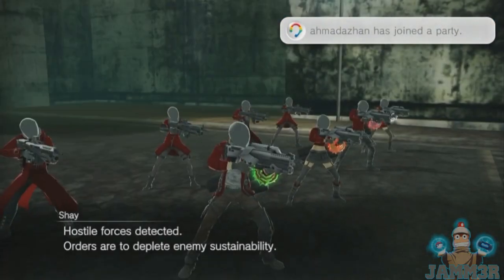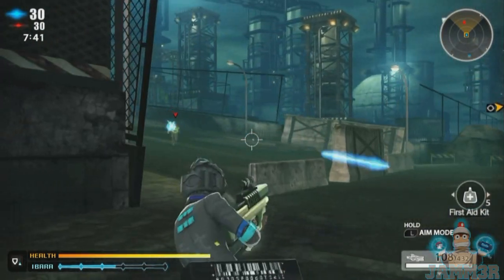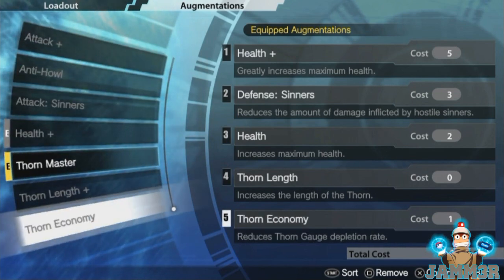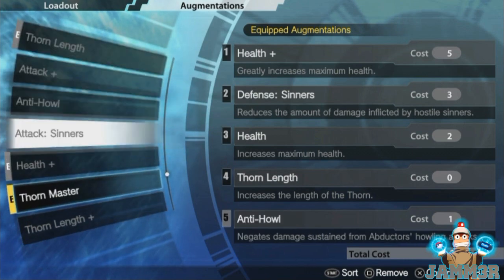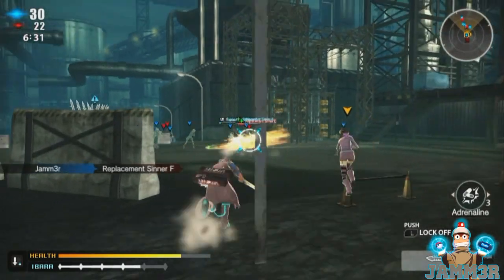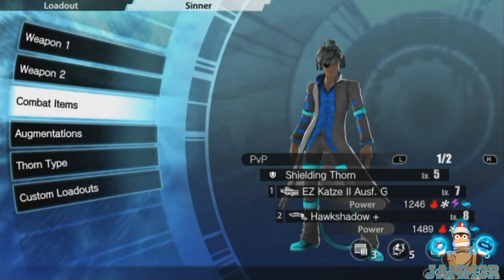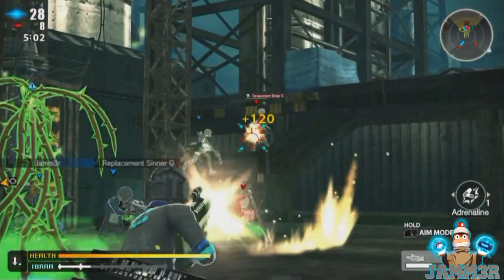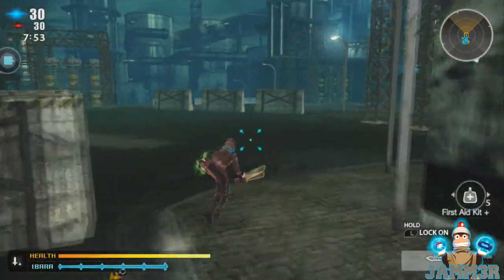Freedom Wars: PVP Guide | Vs Mode Tutorial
After watching this, you will be ready to jump into the Vs Mode of Freedom Wars. Also, be on the lookout in the comments section for any more tips I may add!

Hey guys! Welcome to my Freedom Wars PVP Guide! This guide will explain all the aspects of Freedom Wars' Vs Mode. I will help explain the proper thorn you should use, augmentations best suited for PVP, and the best combat items.